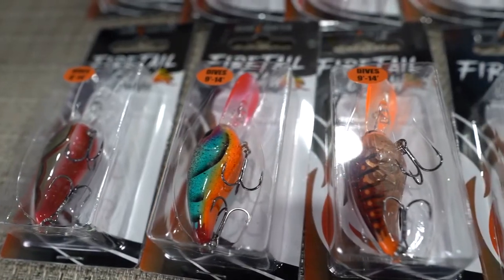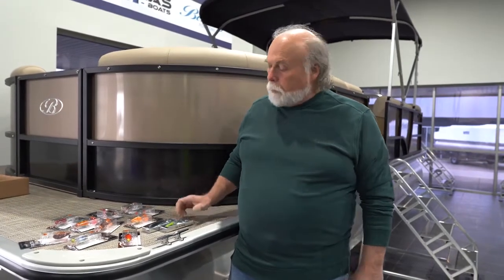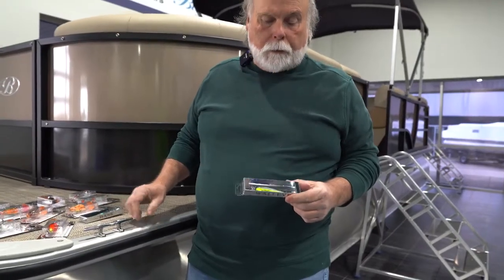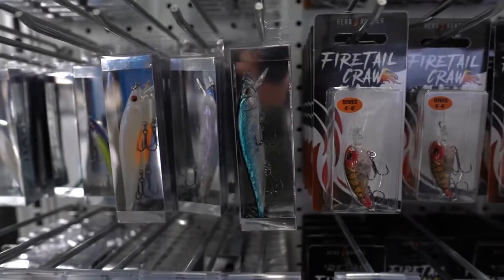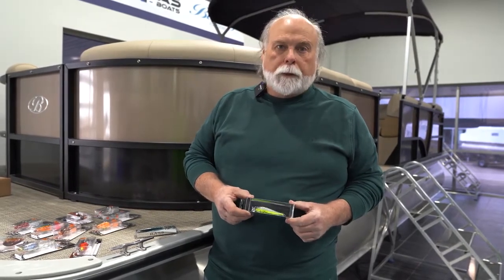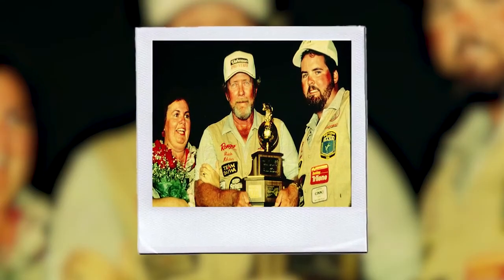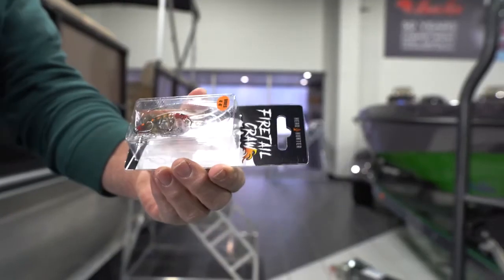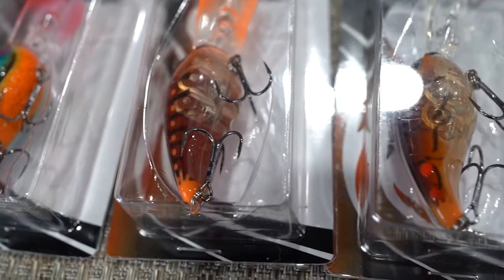Head Hunter Lures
Owner of Head Hunter Lures takes a visit to introduce a new brand of bait we will be carrying in our store. These inexpensive baits have the quality of some of the higher end baits in the market, but for a lower price point.
Come check them out in our store!